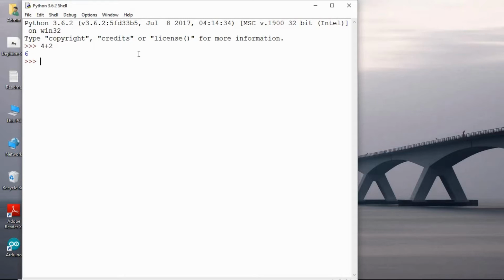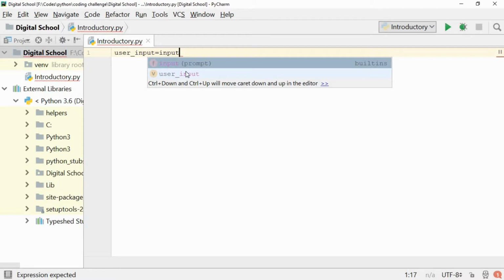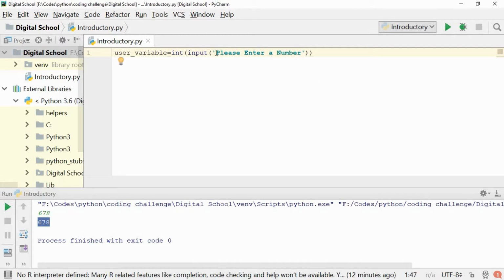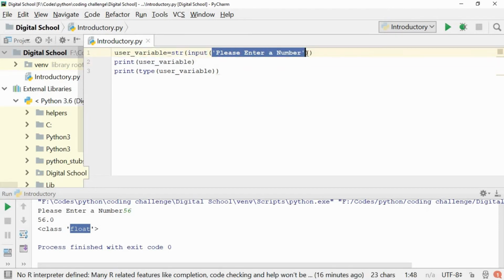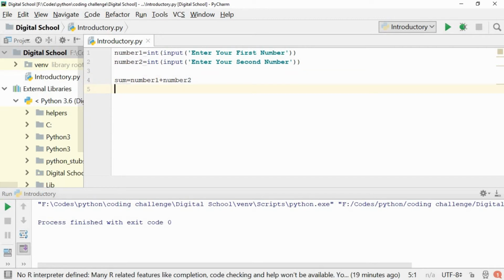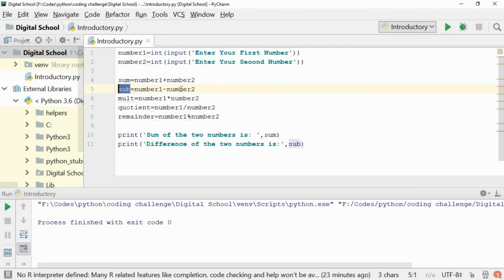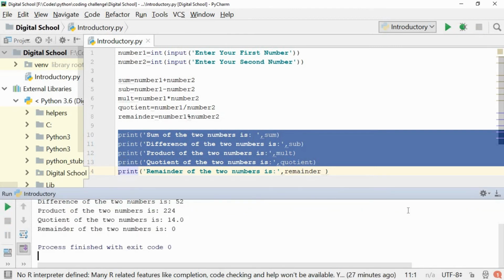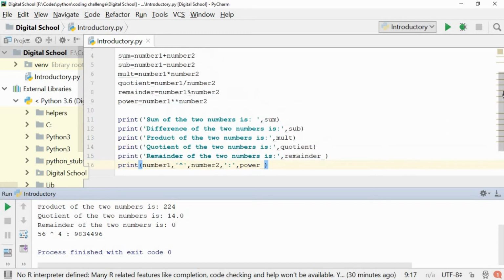Arithmatic Operators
This tutorial is all about the mathematical arithmetic operators that can be used in Python.

Tech and Tuts
Enhancing Education